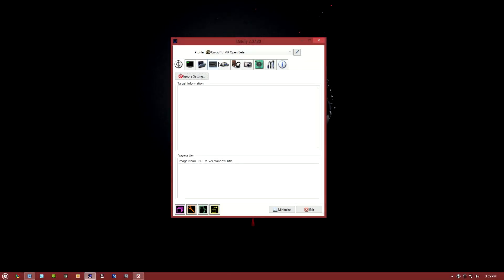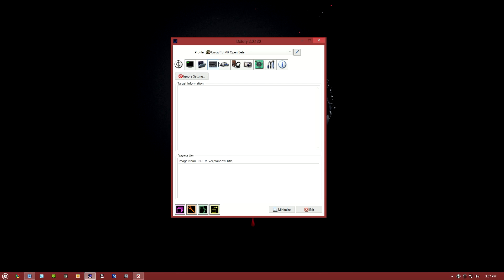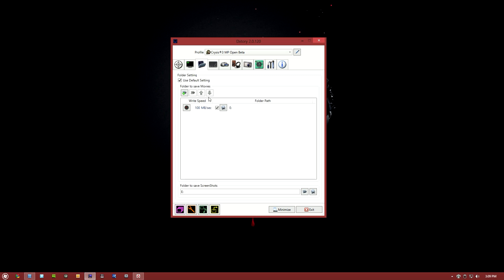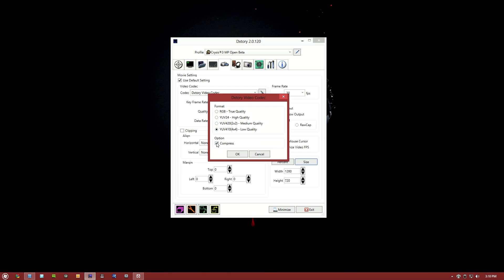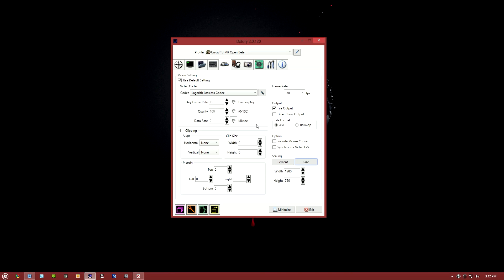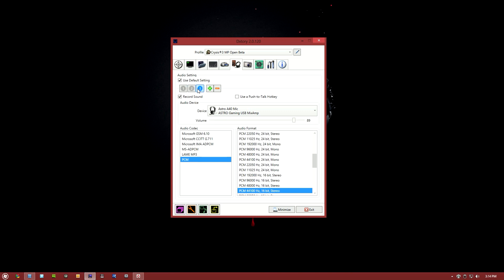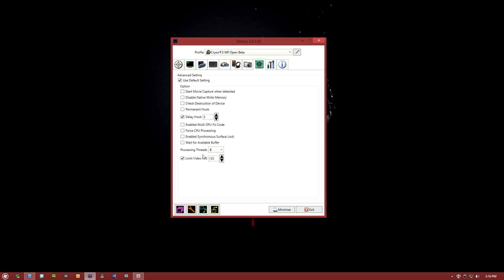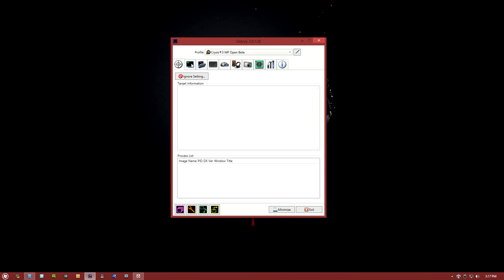Best Way To Record PC Gameplay With Dxtory